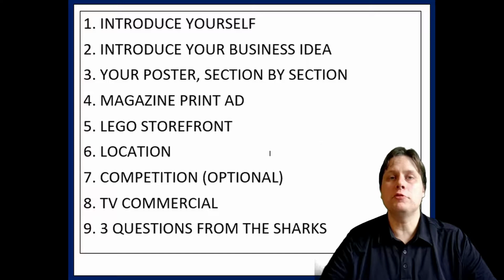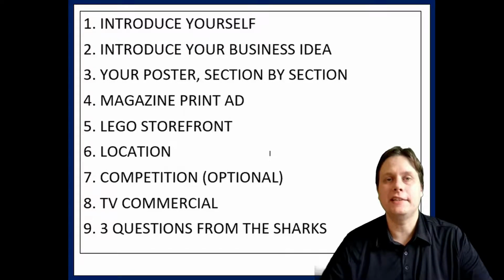Business Sharks Sixth Session